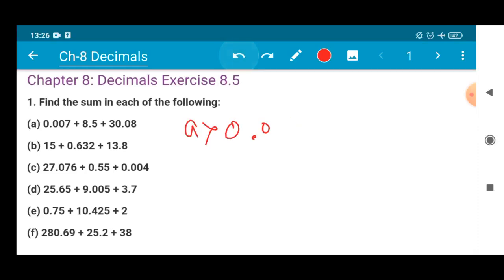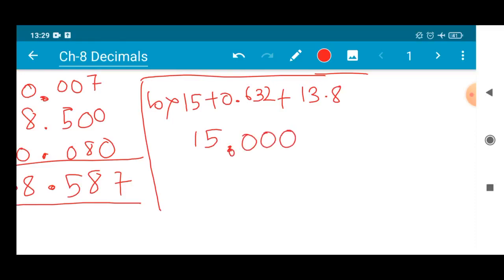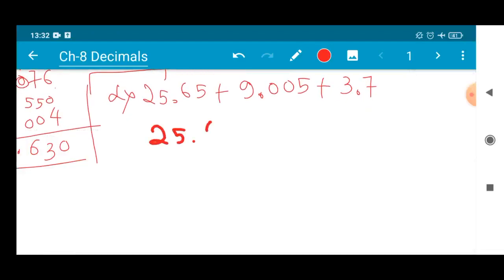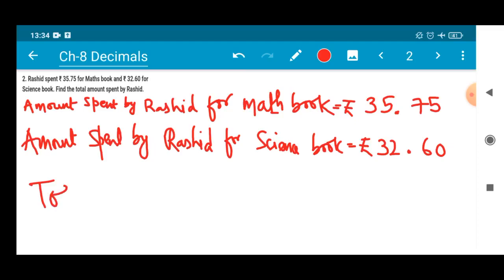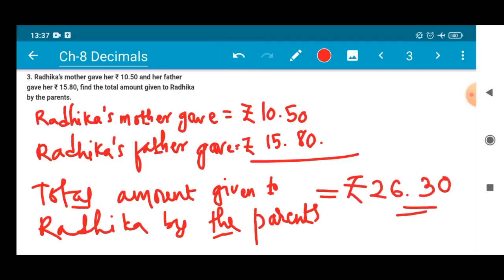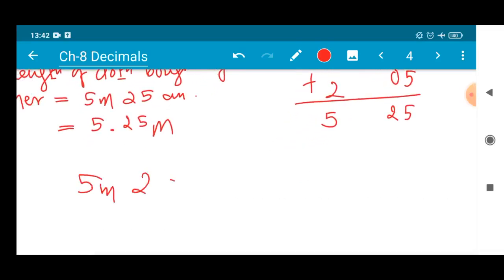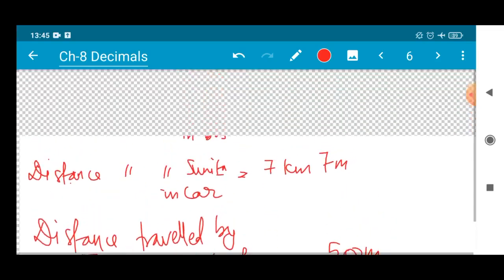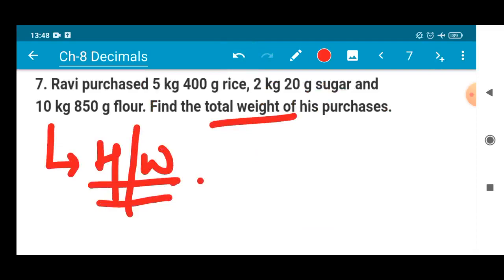Class-6 Math solved ex-8. 5 Q. no. 1,2,3,4,5,6